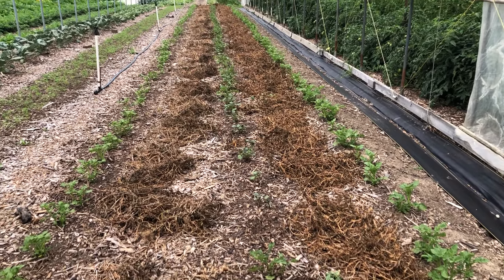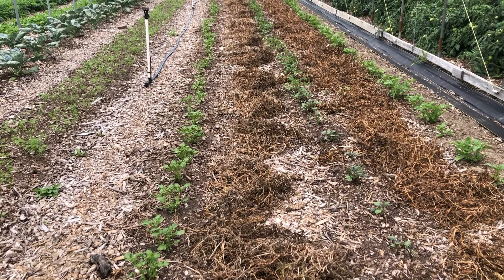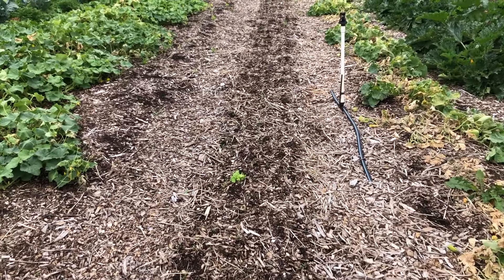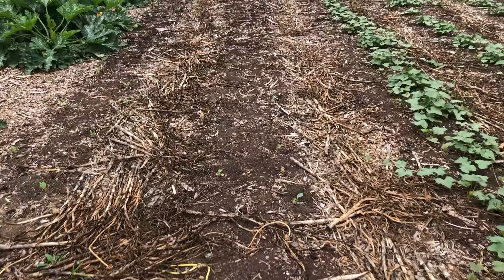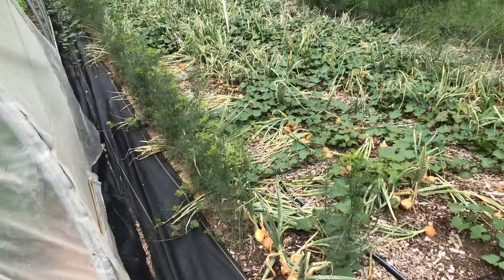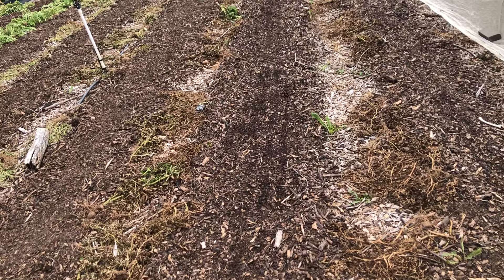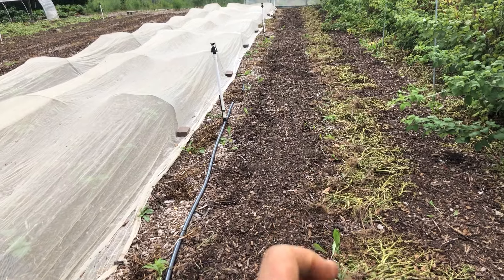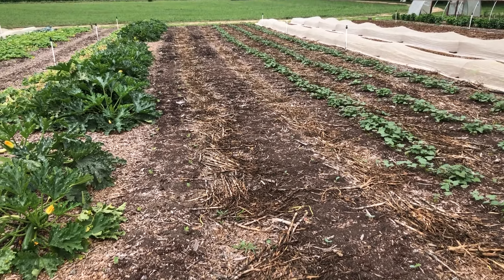Maximize Growing Potential with 2nd Plantings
Make a living! Always keep something planted. Long & warm days are perfect for succession planting.